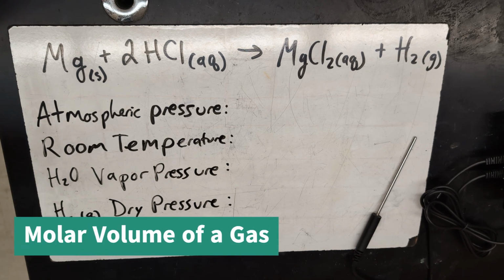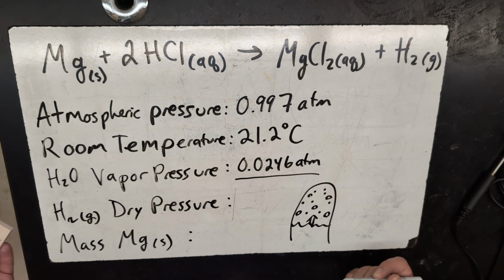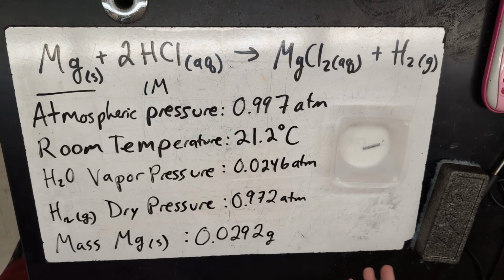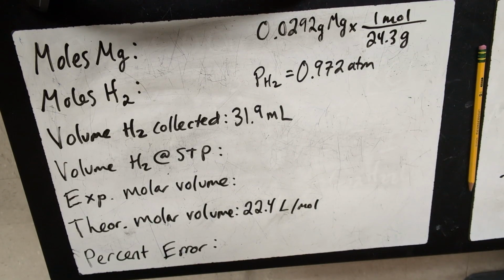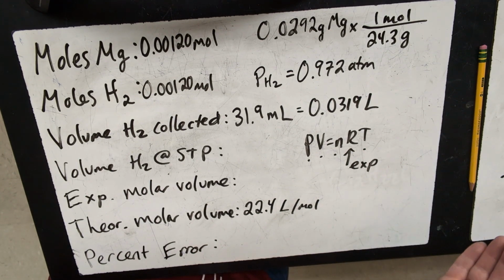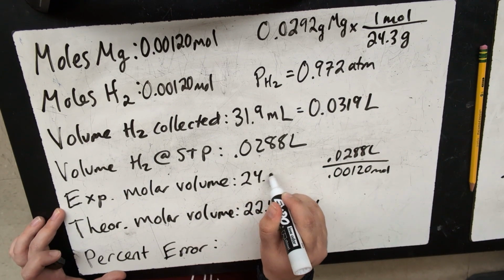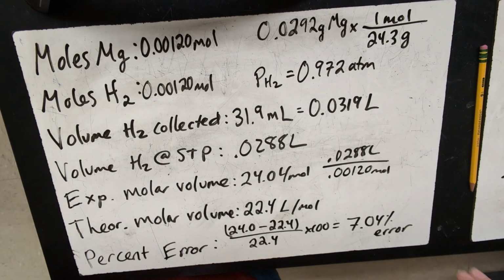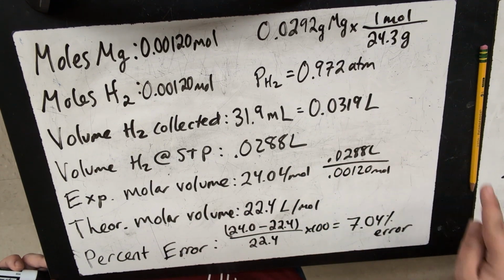Unit 3 AP Chemistry Lab - Molar Volume of a Gas